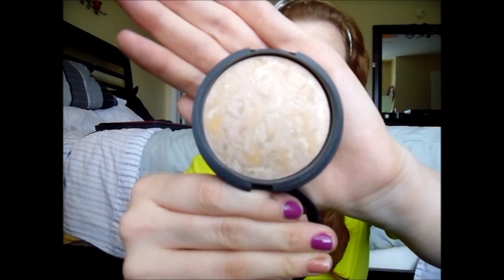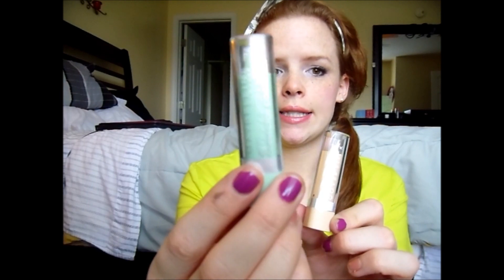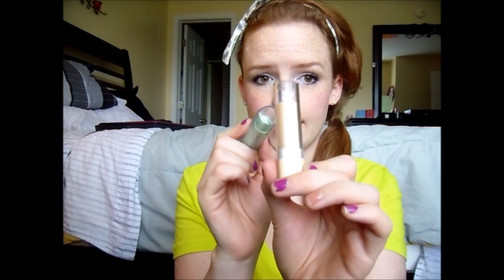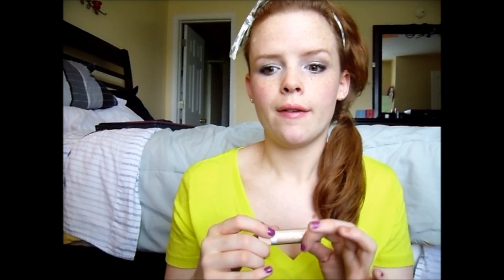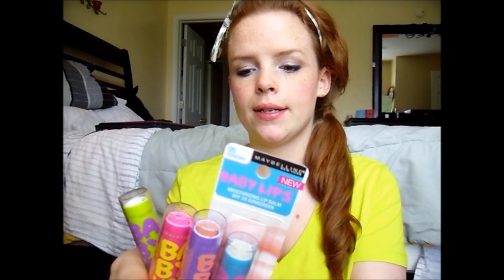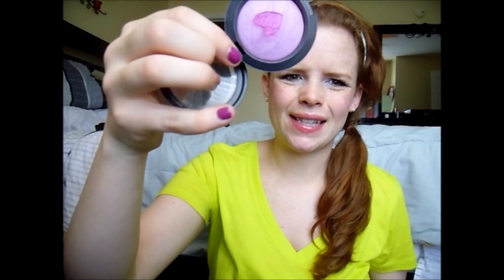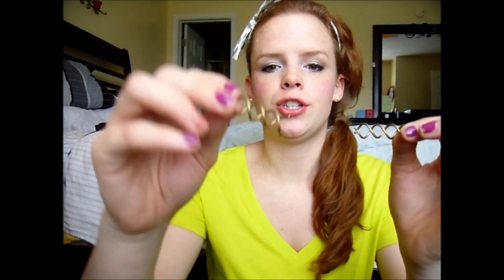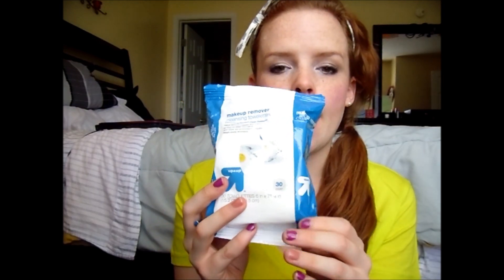March Favorites 2012+VS Secret Rewards Card!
Yay for my first favorites video!! Before showing you all my monthly favs, I want to tell you about my Victoria Secret Secret Rewards Card! :) Like it if you like it!

List of my Favorites:

Laura Geller- Bright-N-Balance in fair
Maybelline Cover Sticks- Green & Ivory
Maybelline Baby Lips- Peppermint, Quench, Peach Kiss, Pink Punch
MAC Mineralize Blush- Sakura
Goody Spin Pins
Up & Up Makeup Removing Cleansing Towelettes
Michael Antonio Wedges (not sure of the exact name of them!)
Origins For Men Blade Runner